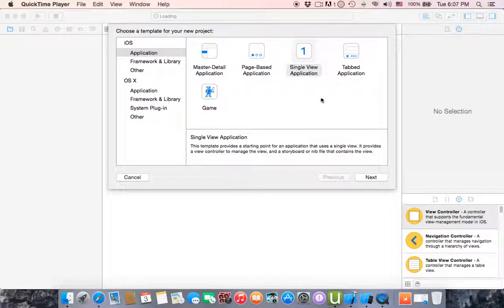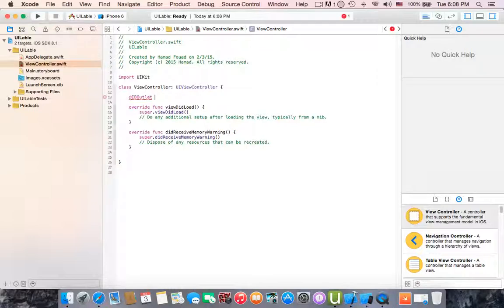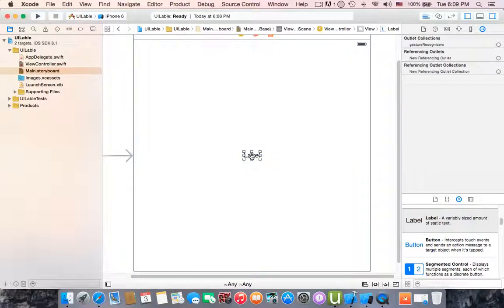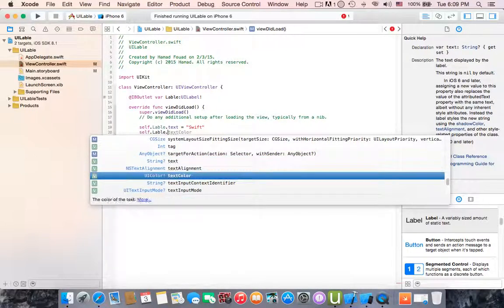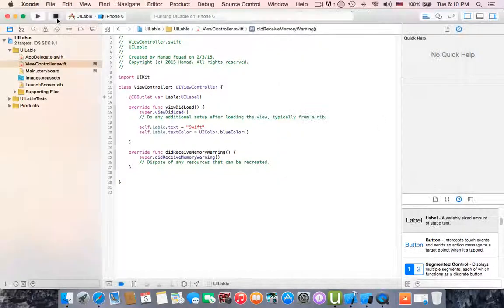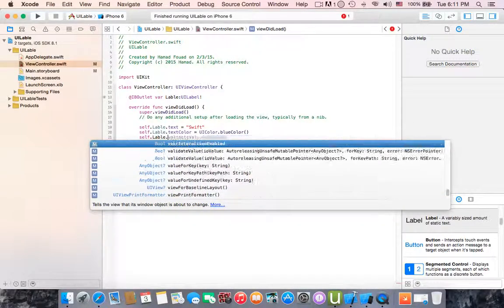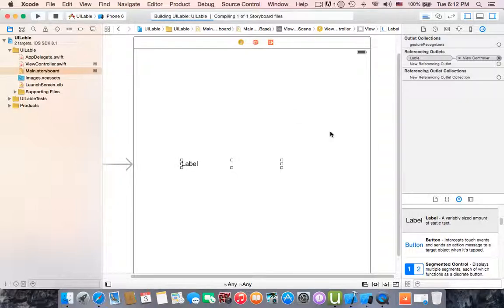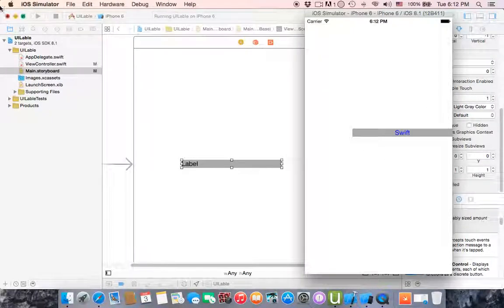UILabel - Swift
UILable is a part of UIKit Framework
- In this Lecture you are going to Learn how to create UILabel to handle text

Made by
Hamad Fouad ©